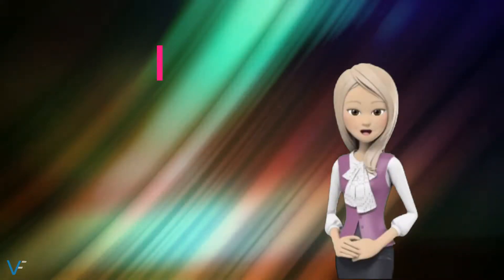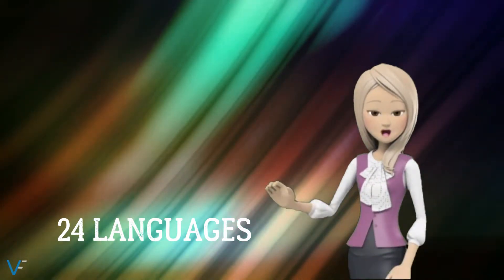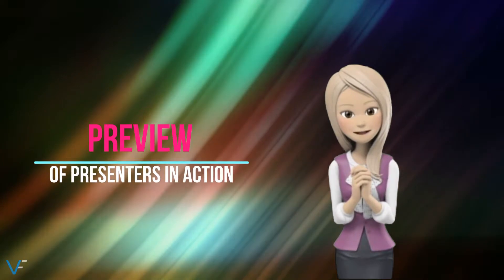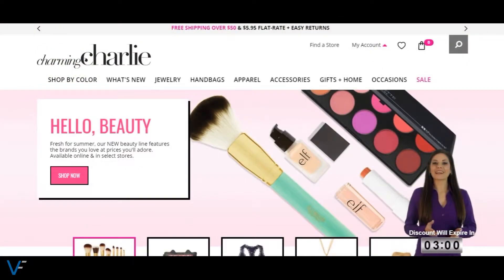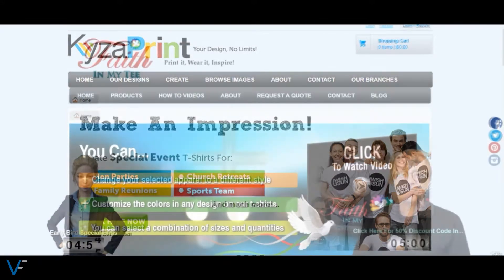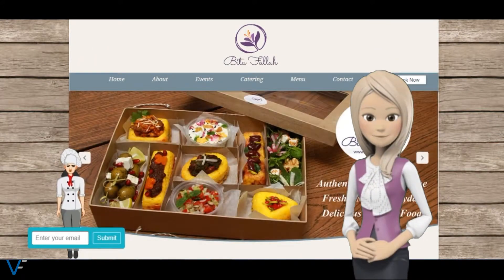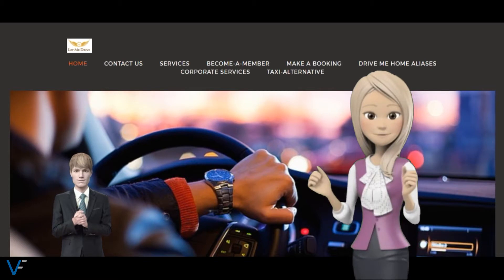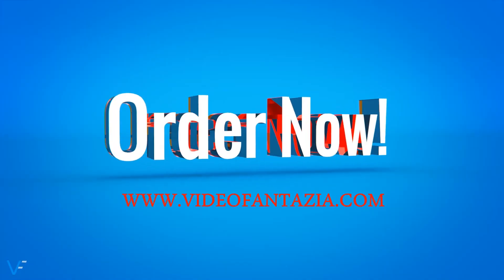Video Fantazia - Website Presenter Service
Hello and welcome to Video Fantazia page.  We create and install highly engaging 3D Avatars and Human Presenters onto websites and in Facebook profile cover videos.  We offer this breakthrough technology in 24 languages which include, Spanish, French, English, Japanese, Polish and many more!   Website presenters are proven to increase engagement and convert prospects and leads into sales!  Here’s a preview of some of our presenters in action. A website presenter allows you to reach out to your visitor and grab their attention. The idea is to keep them on your site long enough to take a certain desired action.  From getting them to join your mailing list, offering time sensitive discounts, to helping them complete a purchase.    Our presenters are proven to sky rocket website conversions. And we will take care of the rest.  We look forward to serving you.